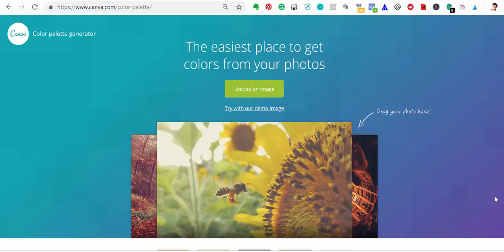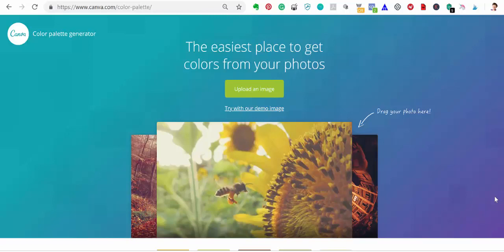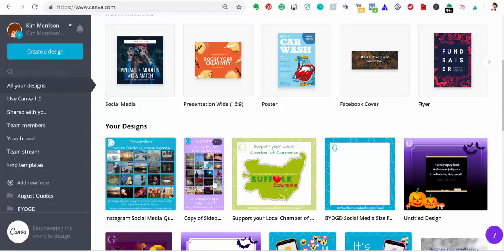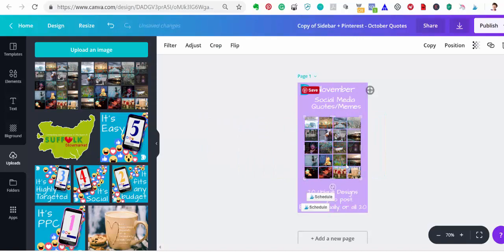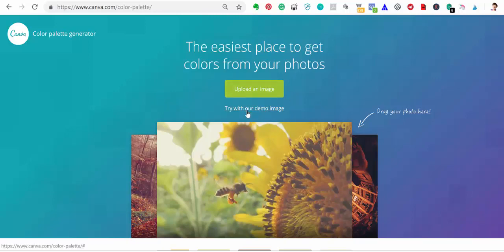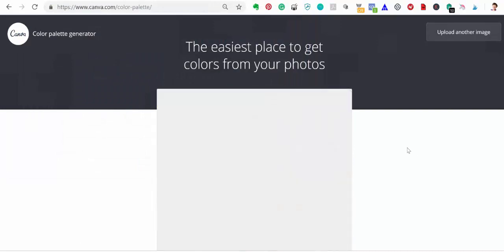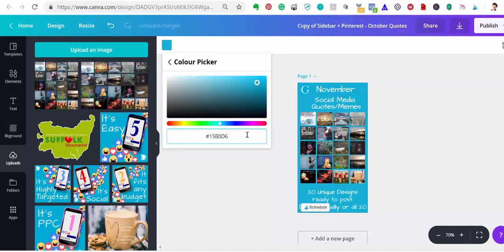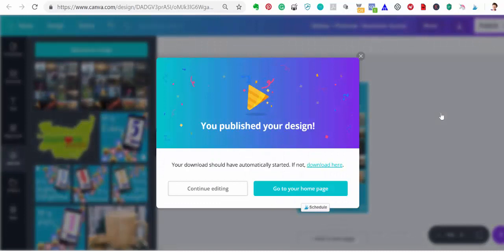How to find the hex code of a colour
Do you ever need to find out the hex code of a particular colour? Then, you need a colour palette generator. Canva has a great one that's free to use! Here's how to use it.